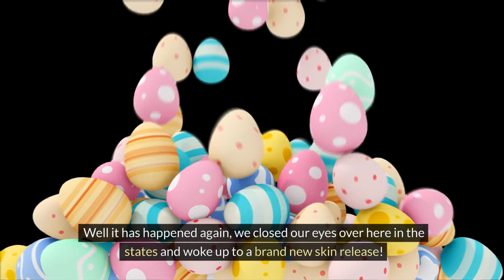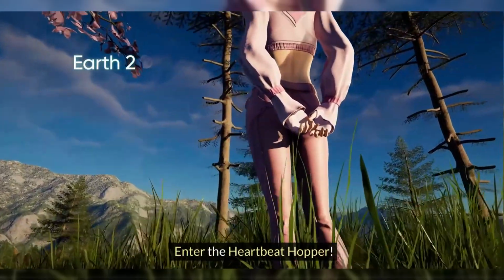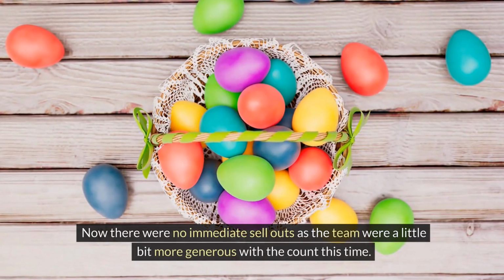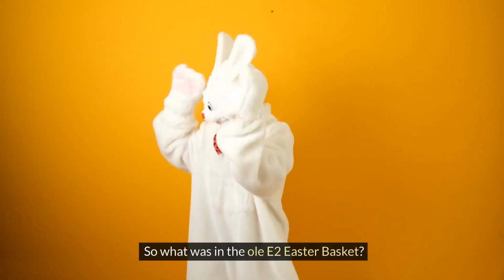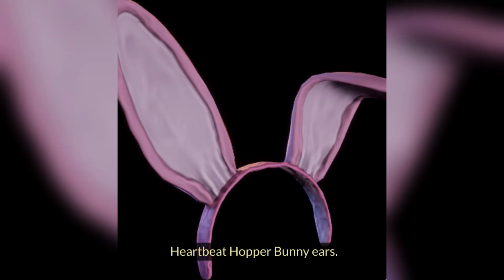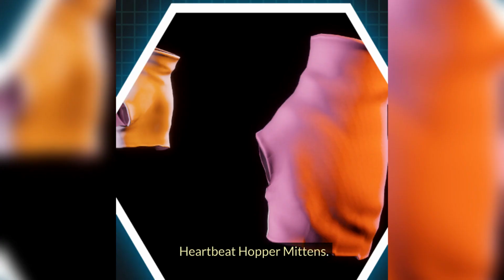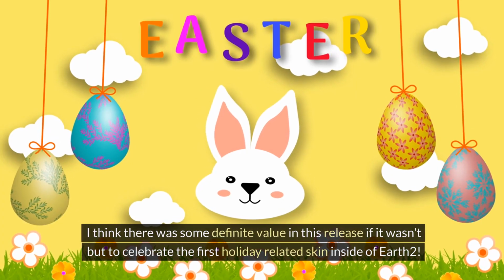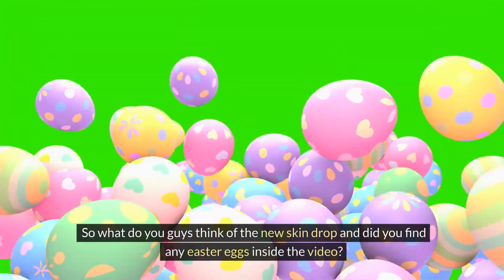Earth2 First Ever holiday skin drop!!! Metaverse projects newest skins!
Here we take a a look at the very first ever holiday skin drop from Earth2!
This one is for those who love to bunny hop through life!

New contest announced, watch the video for details!